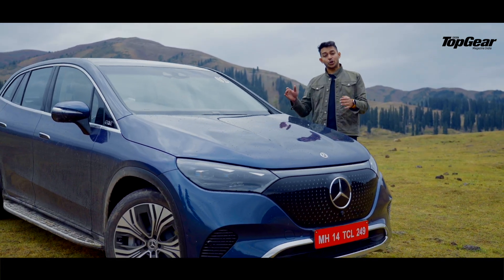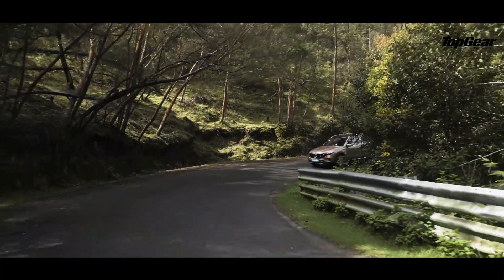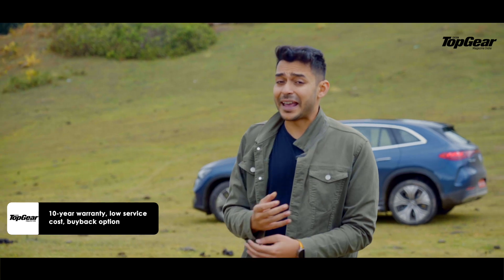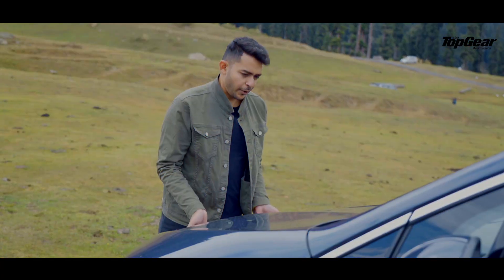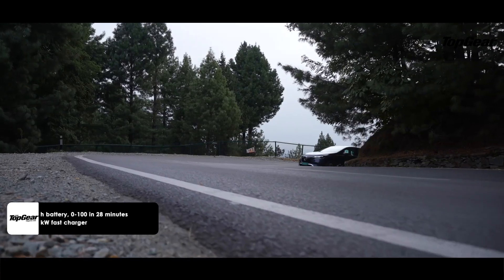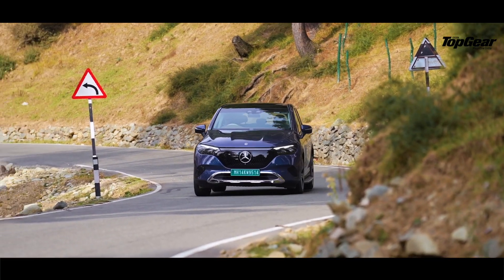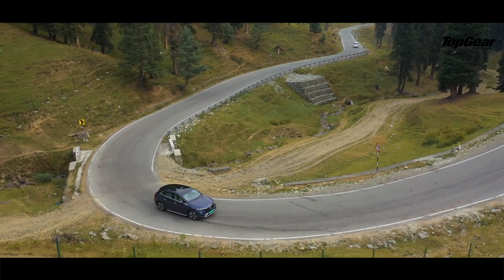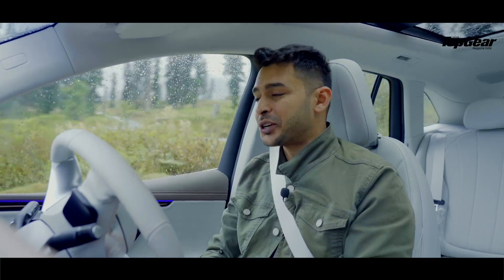Mercedes EQE SUV | At Last An Electric Mercedes SUV You Can Own | TopGear India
Searching for the perfect luxury EV? Mercedes now has the answer: the EQE SUV. Luxurious, swift, and exceptionally comfortable, especially in this fully-loaded 500 spec. Watch Vipul experience it against the breathtaking backdrop of Kashmir.